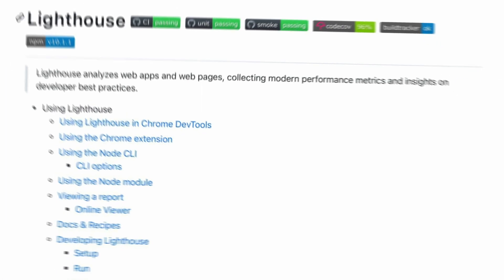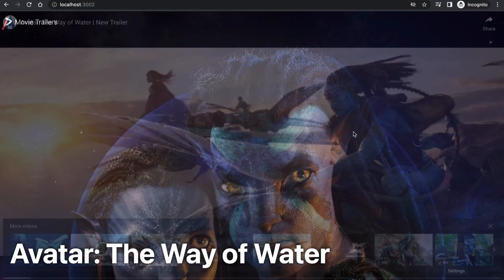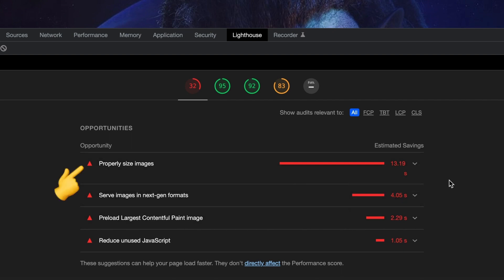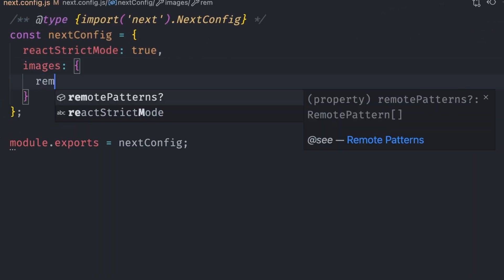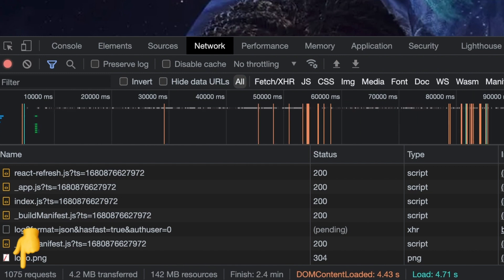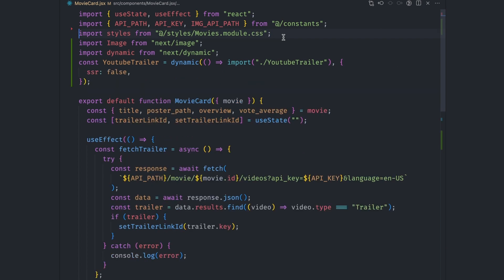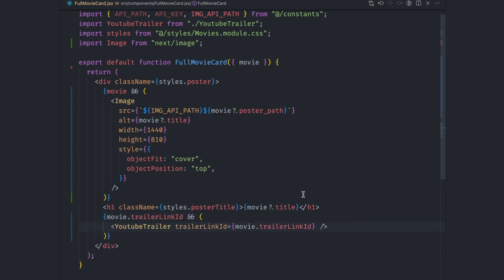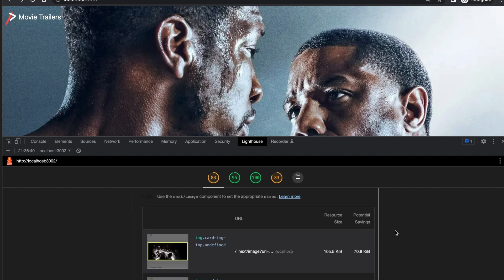How to Use Lighthouse to Improve Performance of Your Next.js App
In this video, we’re going to talk about how to tweak your Next.js app to make it faster with the help of Lighthouse.

00:00 - Introduction to Lighthouse
01:31 - The app we're going to optimize
01:58 - How to run Lighthouse on Chrome
03:42 - Use Next/Image to properly size images
06:01 - Lazy loading  with Intersection Observer
07:06 - Skip Server Side Rendering with dynamic imports
07:40 - Caching page data with getStaticProps
09:30 - Increase LCP Score by giving important images higher priority